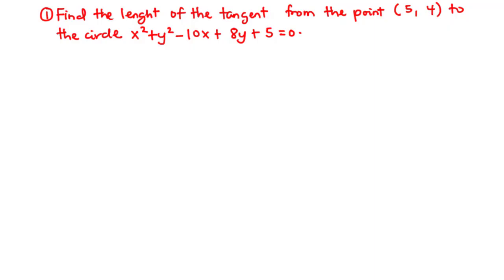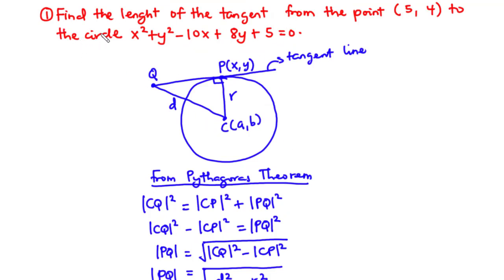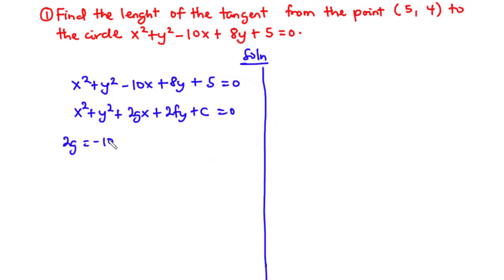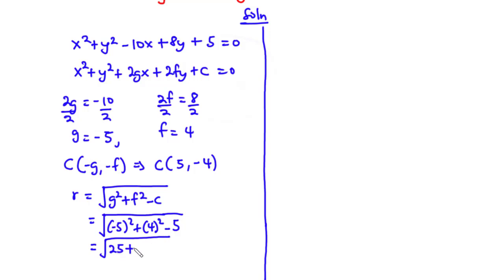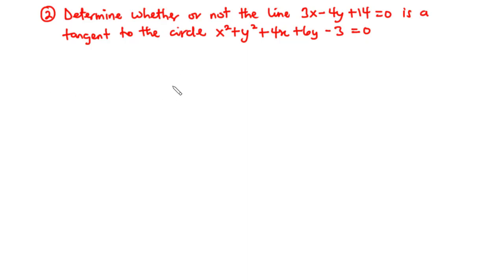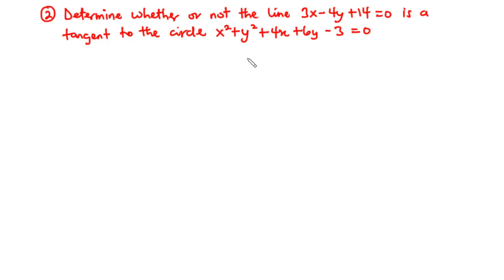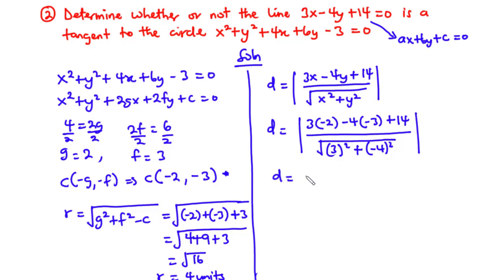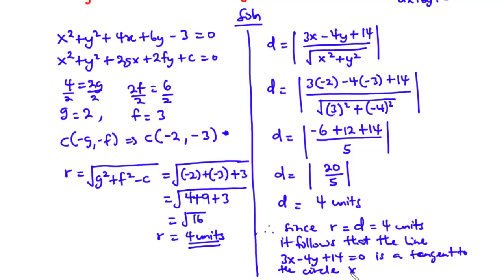Length of a Tangent from a point on the circle - Lesson 5 | SHS ELECTIVE MATH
TOPIC: LENGTH OF A TANGENT FROM A POINT ON THE CIRCLE

In this video, we are going to learn how find
1. the length of a tangent from a point on the circle
2. Conditions for a line to be a tangent to a circle